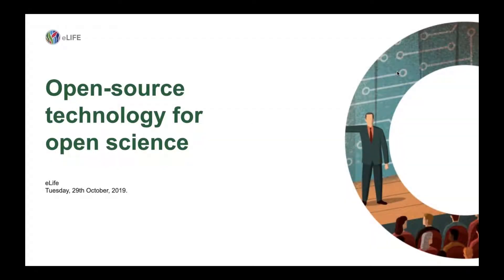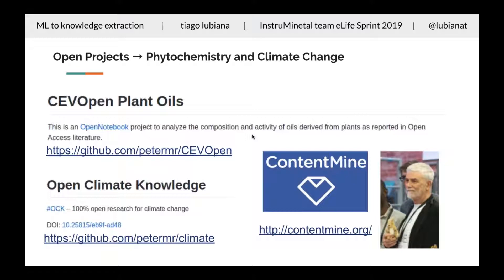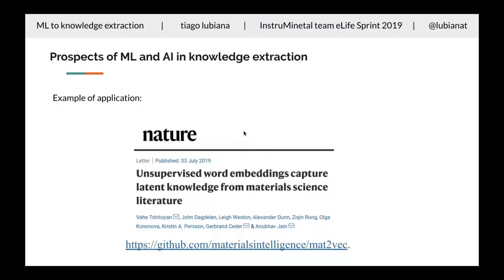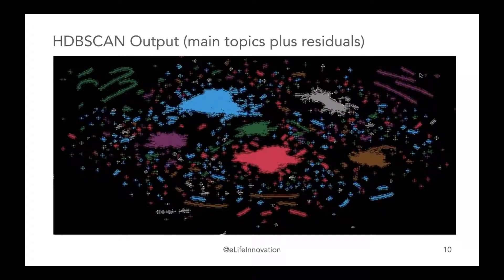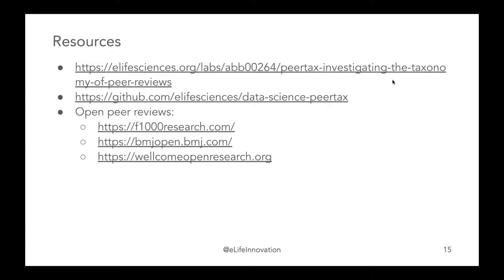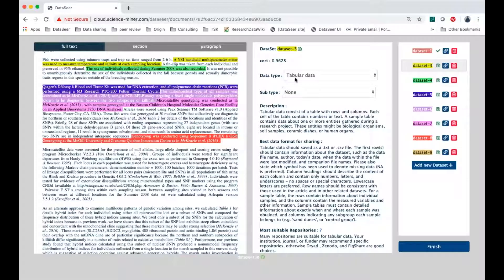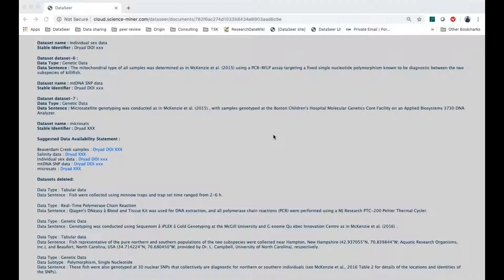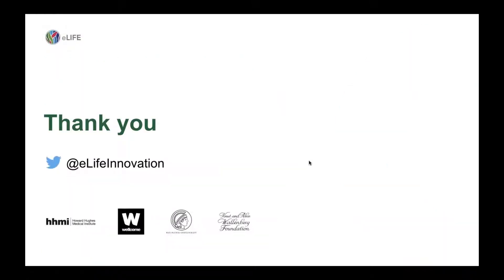Open-source Community Call: Developments in AI and machine learning tools for open science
In this special call on AI and machine learning technologies speakers discussed open-source tools PeerTax, Open Knowledge Maps and more and provided updates for the community.